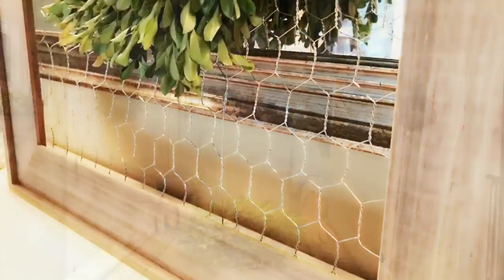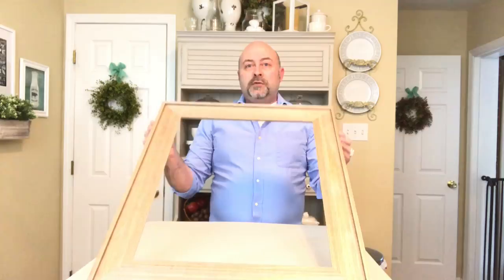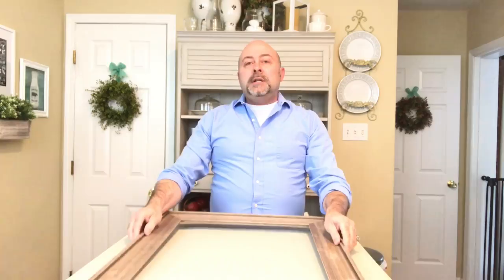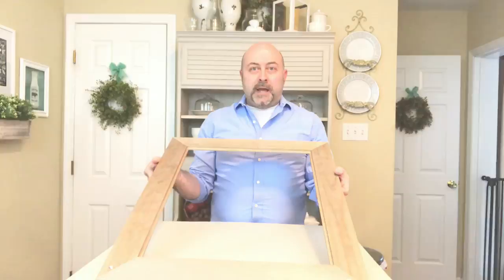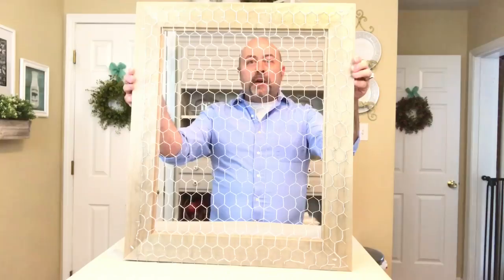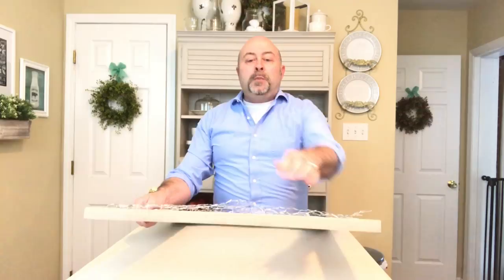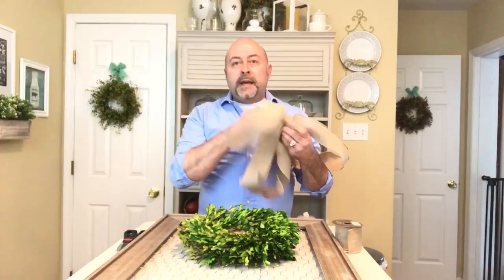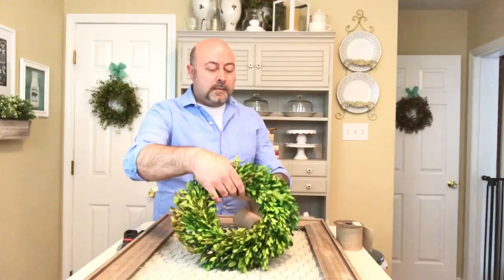DIY Rustic Chicken Wire Frame With Boxwood Wreath || Farmhouse, Rustic Decor || Home Decor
I love how this frame turned out. It was so simple, but makes a big impact!

This video is featured on Hometalk!! Click here to go directly to my Hometalk page!